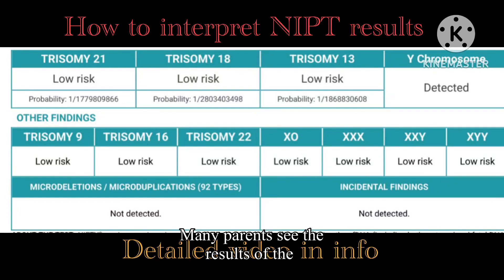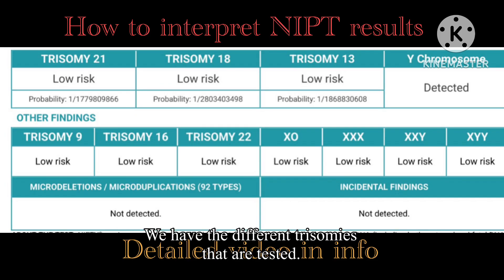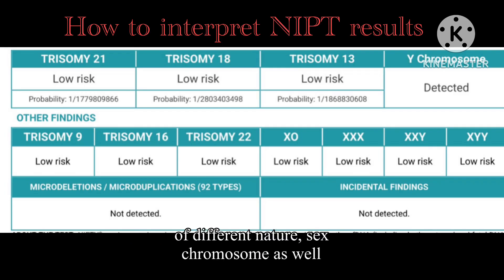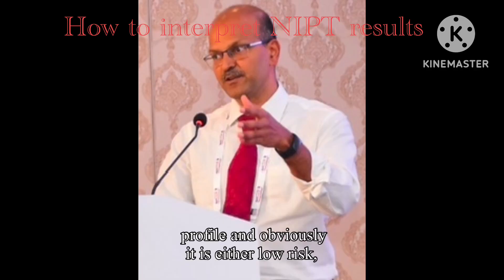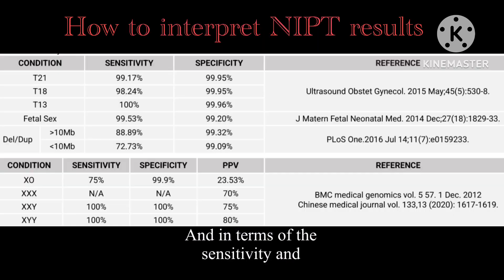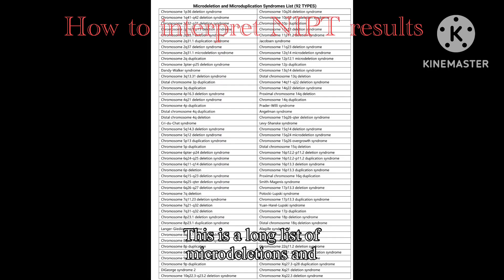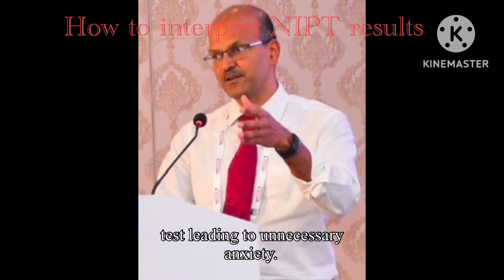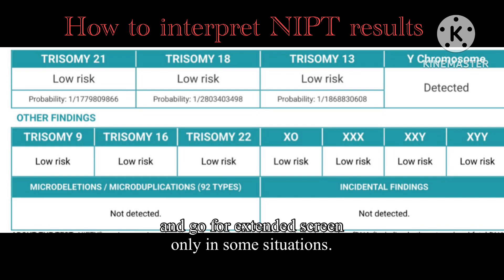How to interpret NIPT results?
In this video, I discuss various aspects of high-risk screening during pregnancy, focusing on the soft markers like choroid plexus cyst, single umbilical artery, echogenic bowel, echogenic focus in heart, ventriculomegaly as well as when to perform more detailed testing.